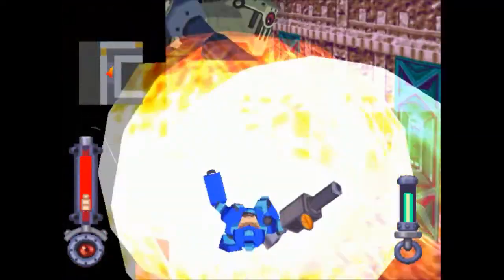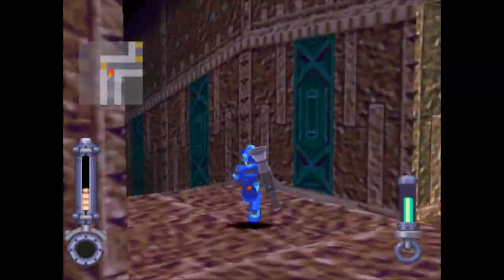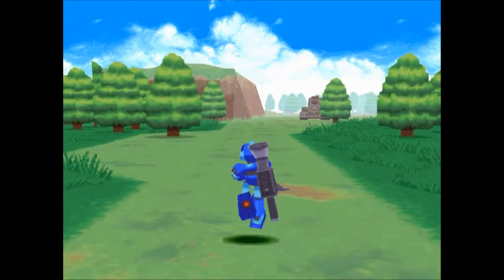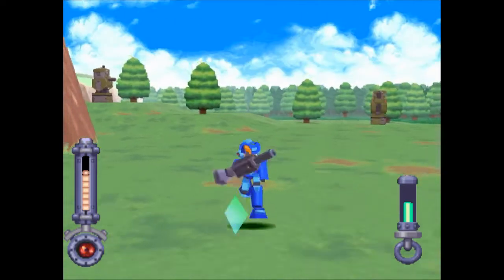Let's Play!: Mega Man Legends Episode: 9 -To The Cardon Woods Sub-Gate We Go!-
And so in search of some items to repair the Flutter and find out anything about the Island's "Great Disaster", Megaman heads towards the first Sub-Gate.